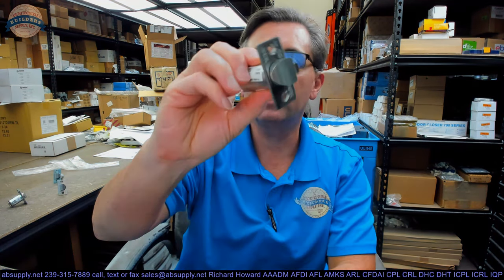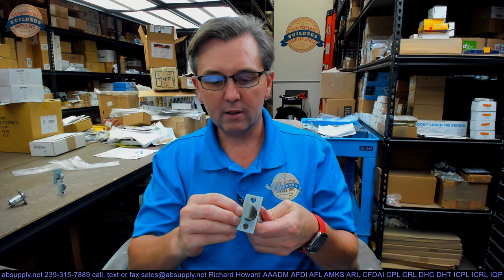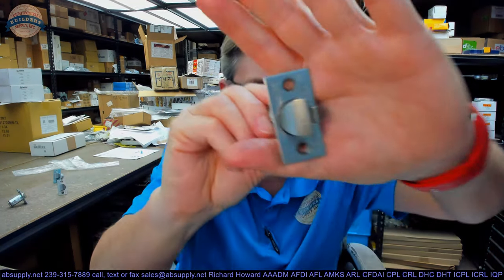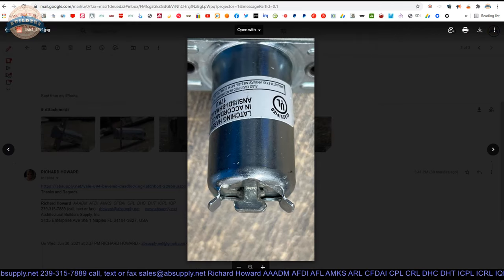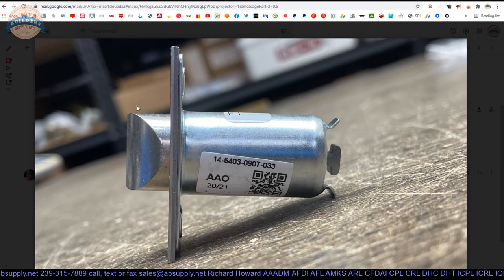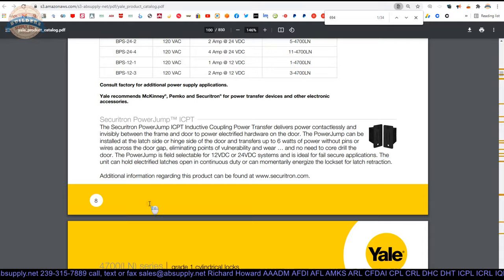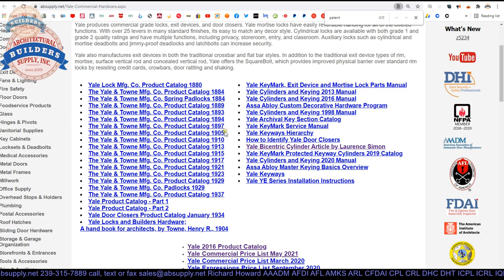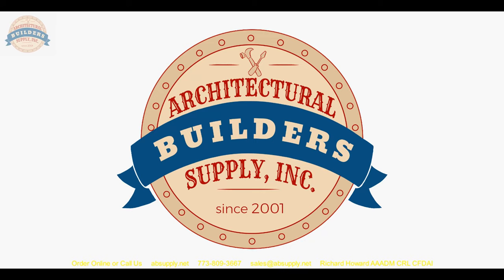Yale 694 Beveled Deadlocking Latchbolt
This video from absupply.net is to bring you a closer look at the Yale 694 Beveled Deadlocking Latchbolt where we will visually review the item along with its dimensional properties and its intended uses.